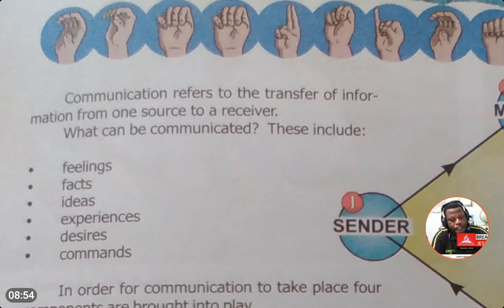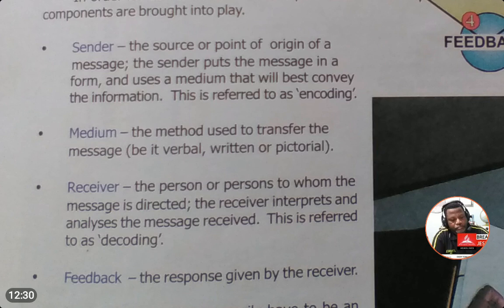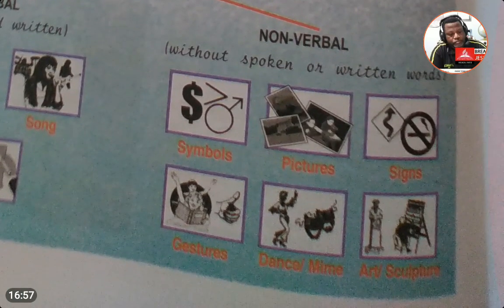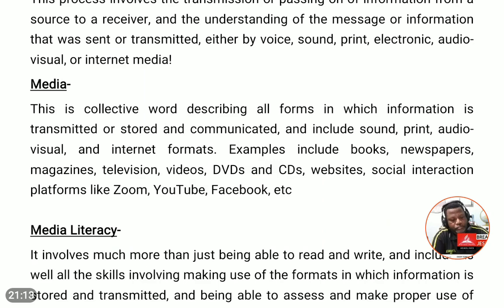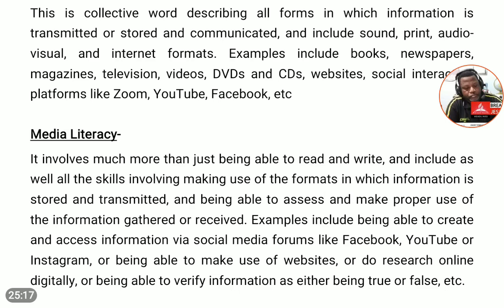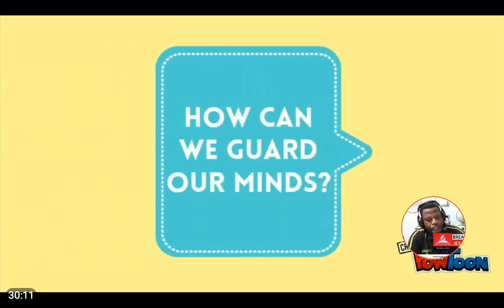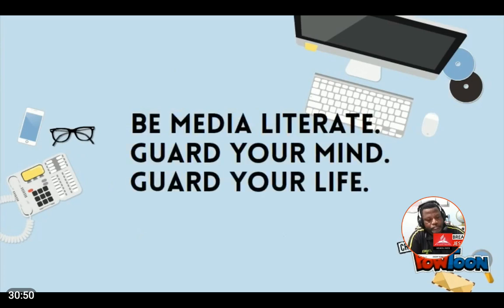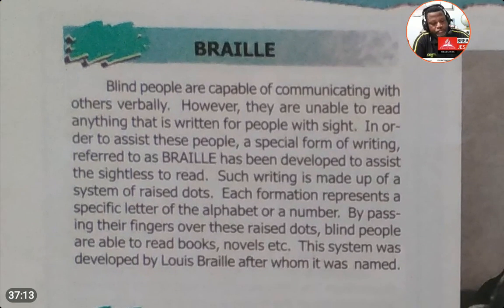Form 2 SS- Communication & Media Literacy!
Form 2 or grade 8 students of Social Studies are guided to better understand the unit "Communication and  Media Literacy" by Derrick Gillespie!